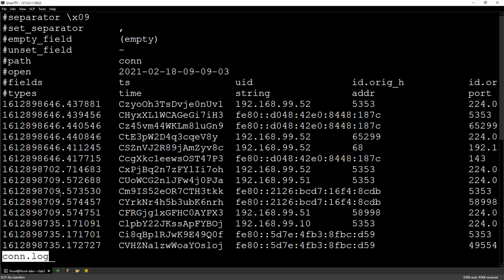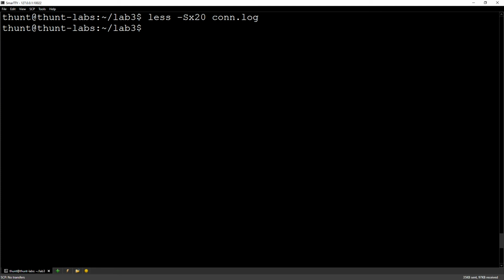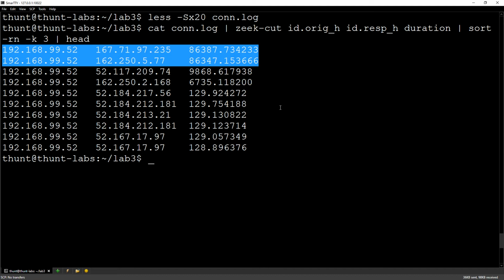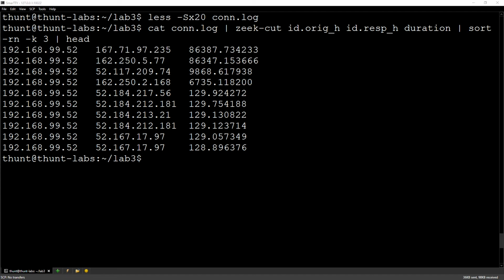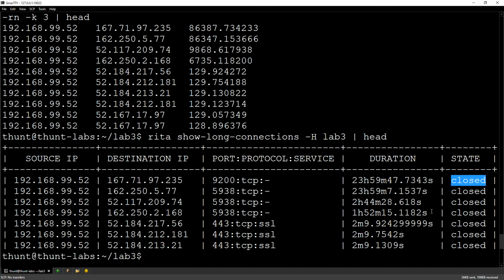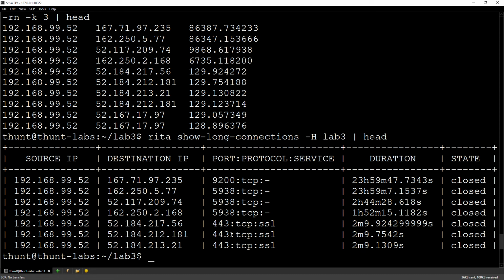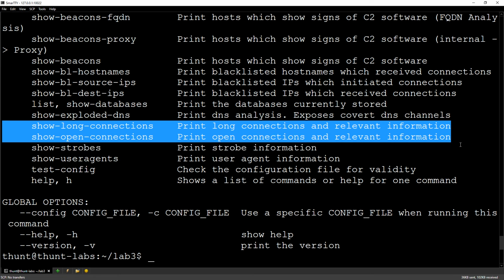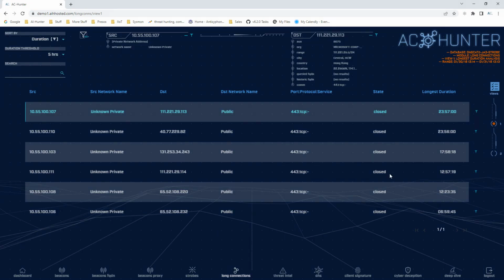Threat Hunting - Long Connection Detection | Chris Brenton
Our Threat Hunting Tool ~ AC-Hunter